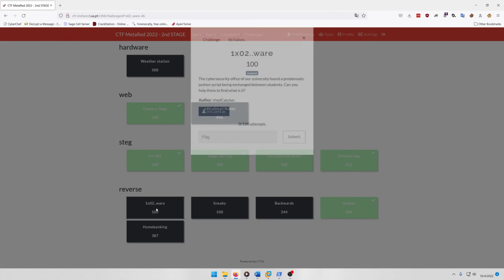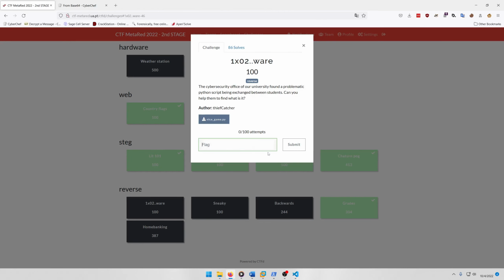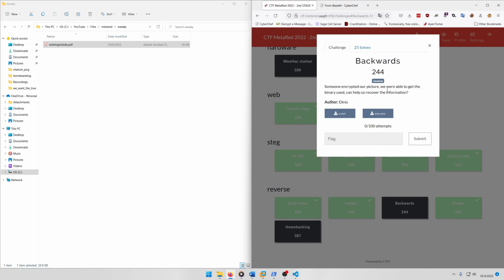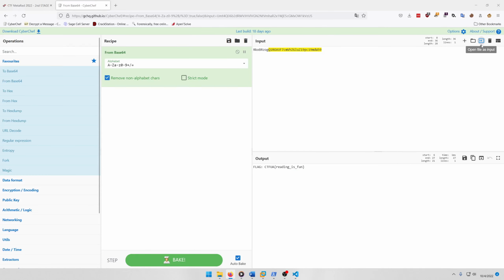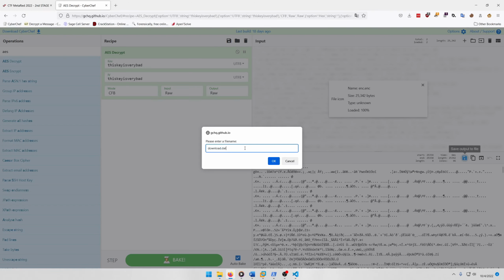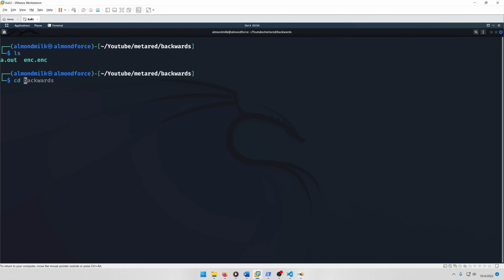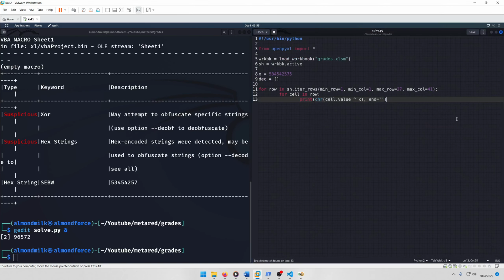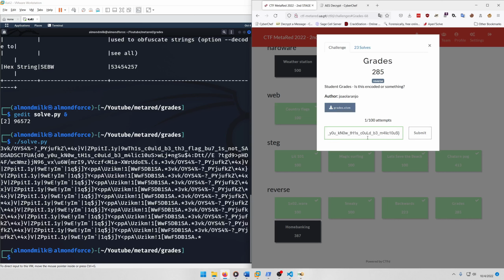Metared CTF 2022 Stage 2 - Portugal: Some REVERSE Challenges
In this Metared CTF 2022 Stage 2 - Portugal video, we do writeups for some of the reverse challenges from this CTF: 1x02..ware, Sneaky, Backwards, Grades

0:00 Intro
0:23 1x02..ware
2:11 Sneaky
3:10 Backwards
6:51 Grades